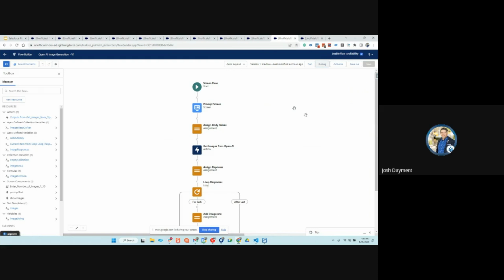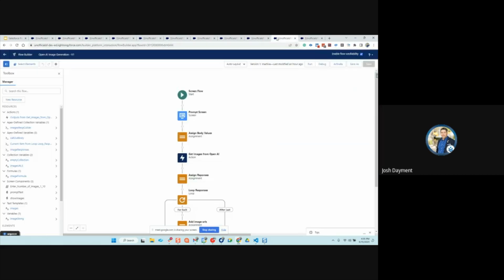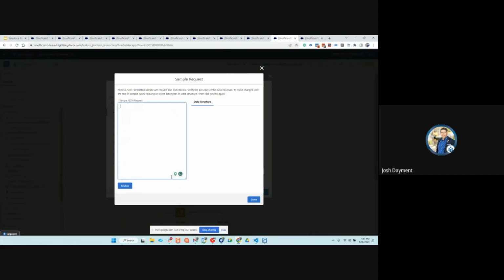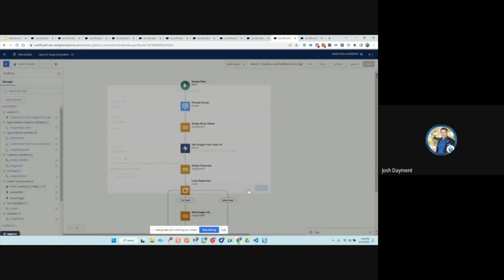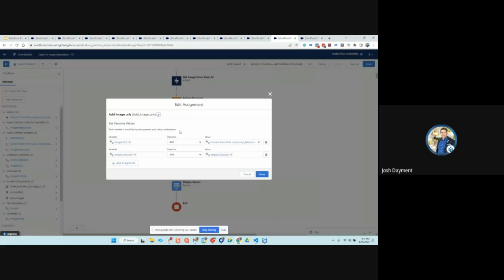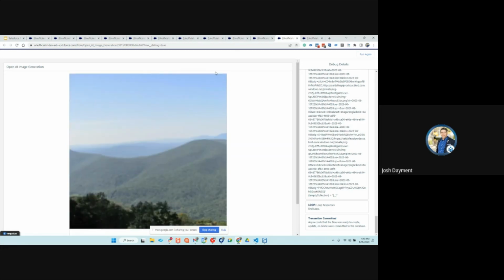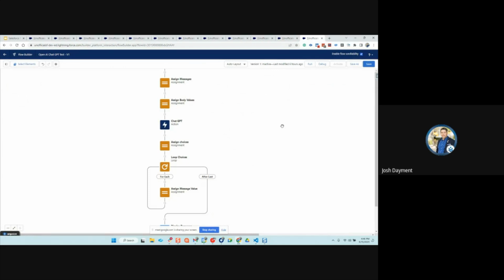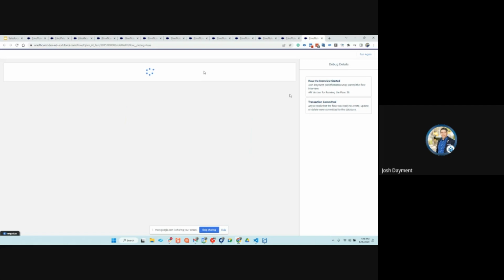Call ChatGPT AI from Salesforce Flow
Josh Dayment and I discussed what ChatGPT or EinsteinGPT AI can bring to the Salesforce world. Watch the introductory discussion and then the demo of ChatGPT being called from Salesforce.
Josh sends inquiries to ChatGPT in this demo and gets text and image responses back.